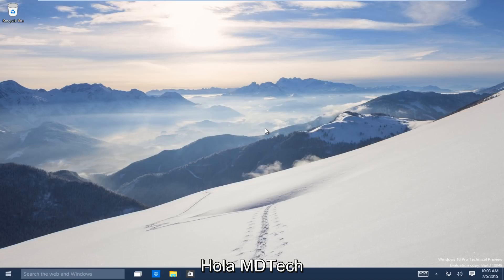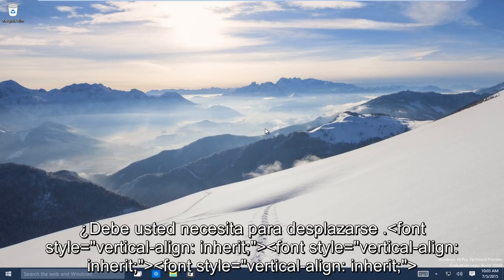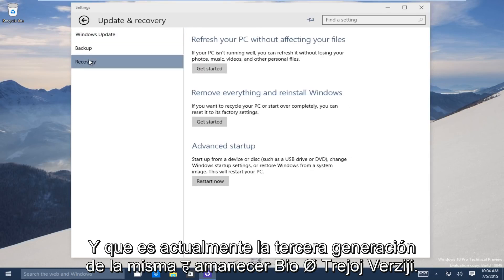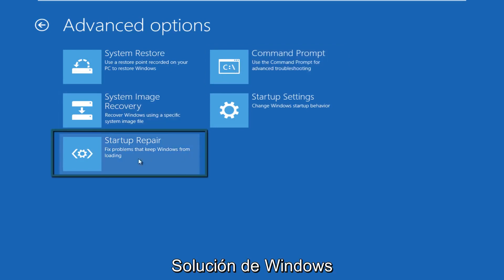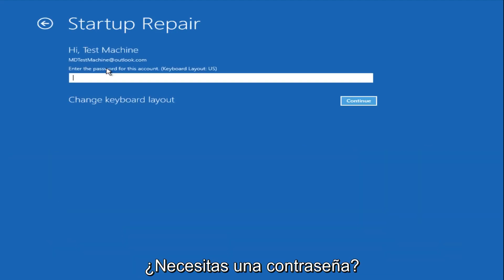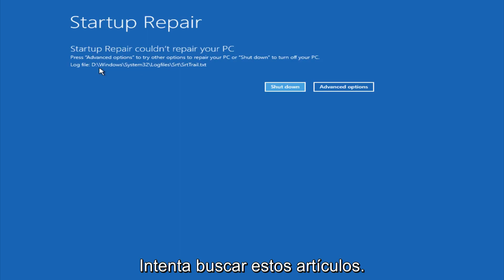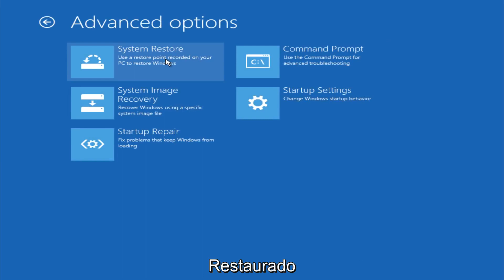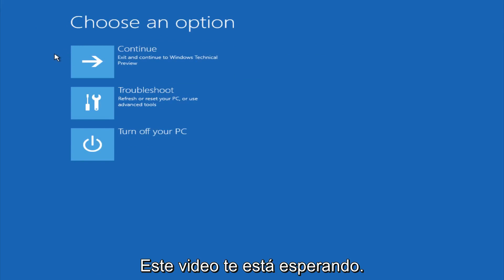Para Reparar Windows 10 Sin Formatear | Daños Sistema o Virus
Repara Windows 10 usando reparación automática

Este video muestra cómo utilizar la herramienta de reparación automática integrada en Windows 10. Esta herramienta puede resolver varios problemas, incluidos archivos corruptos, particiones del sistema, sectores de arranque y controladores automáticamente. Este tutorial también se aplica a los usuarios de Windows 8 / 8.1

Si no puede iniciar Windows para ejecutar esta herramienta, consulte mi video de reparación de inicio (que es básicamente una solución alternativa para acceder a las opciones de solución de problemas)

Repara Windows 10 usando la reparación automática

Este Video Tutorial te enseñara como Reparar el Error Critico de Windows 10, si tu PC no arranca aprenderas a reparar windows y restaurar windows a estado de fabrica sin disco. Tambien aprenderas a reparar los archivos de sistema dañados la pantalla azul. Aprenderas a reparar el arranque sin formatear tu ordenador.

Si tiene problemas con la computadora, como reiniciar el bucle o archivos corruptos de Windows, usar Reparación automática para reparar Windows 10 es un buen comienzo. La reparación automática o la reparación de inicio pueden solucionar, resolver y ayudar a la recuperación de algunos problemas comunes en Windows 10. Es posible que esta solución no solucione todos los problemas de arranque de su PC, pero es un buen punto de partida. Puede resolver claves de registro corruptas y problemas relacionados con la actualización de Windows. Otro problema informático común es tener un controlador o programa de software corrupto. Ejecutar Start-up Repair en su computadora puede solucionar problemas que impiden que Windows se cargue en su computadora o computadora portátil. Recuerde que esta herramienta no es una solución única para todas las herramientas, tiene sus limitaciones, pero no todo está perdido, tiene otras opciones abiertas, como restaurar el sistema, recuperar la imagen del sistema, actualizar su PC y restablecer su PC.

Paso 1: coloque el CD o USB en su unidad y proceda a arrancar desde él
Paso 2: Cuando aparezca la pantalla de instalación, mira a la parte inferior izquierda y selecciona "Reparar tu computadora".
Paso 3: Ahora verá una pantalla que dice "Elija una opción". Seleccione "Solucionar problemas", luego "Opciones avanzadas" y luego "Reparación de inicio".

Recuerde que respaldar sus datos de manera regular puede ahorrarle muchas molestias a largo plazo.